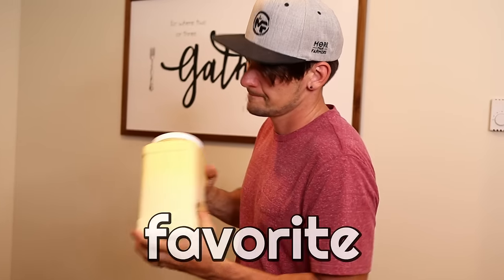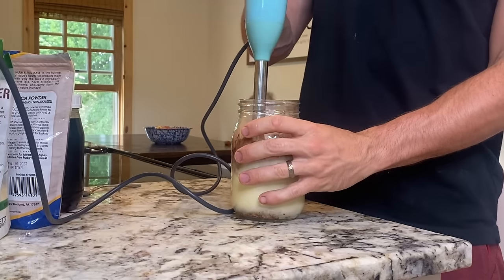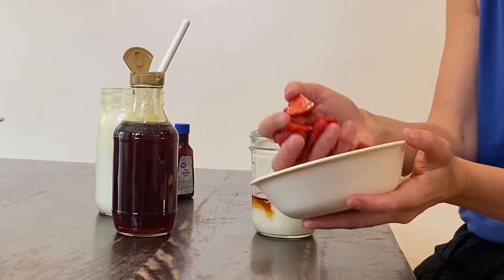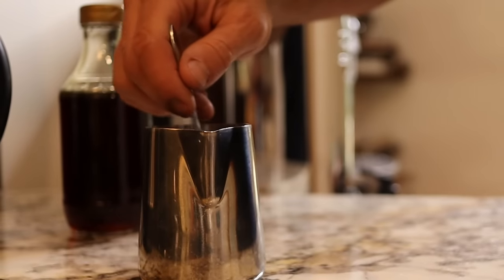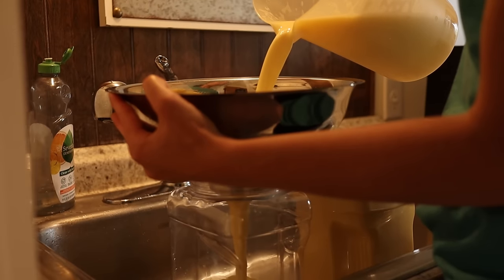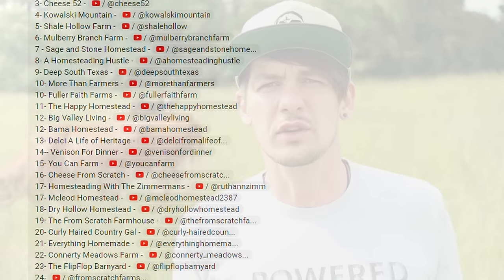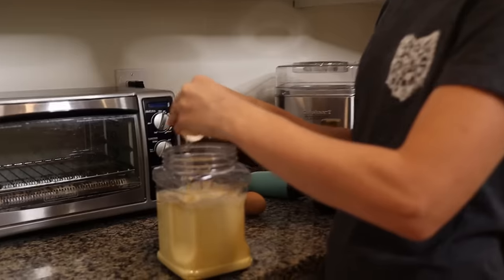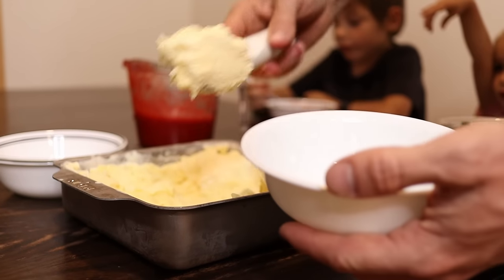What do we DO with 35 GALLONS of RAW MILK a week?!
Having a family milk cow is like the holy grail of homesteading, and for good reason! I love my cow, and I love the raw milk that we get from her. But, she gives a TON of milk! What do we do with it all? Grass-fed dairy is the best.. there's ice cream, chocolate milk, yogurt, butter, and the list could keep going. There are several basic ones we do all the time, and we've dabbled in some others. Although not shown in this video, we do some soft cheese making too! On a side note, not only did we use a lot of dairy in today's video, but I guess we used a lot of maple syrup too! 😂

Collaboration Channels:
1- Mennonite Farmhouse -    / @mennonitefarmhouse
2-The Inquisitive Farmwife -   / @theinquisitivefarmwife
3- Cheese 52 -   / @cheese52
4- Kowalski Mountain -   / @kowalskimountain
5- Shale Hollow Farm -   / @shalehollow
6-  Mulberry Branch Farm -   / @mulberrybranchfarm
7- Sage and Stone Homestead -   / @sageandstonehomestead
8- A Homesteading Hustle -   / @ahomesteadinghustle
9- Deep South Texas -   / @deepsouthtexas
10- More Than Farmers -   / @morethanfarmers
10- Fuller Faith Farms -   / @fullerfaithfarm
11- The Happy Homestead -   / @thehappyhomestead
12- Big Valley Living -   / @bigvalleyliving
12- Bama Homestead -   / @bamahomestead
13- Delci A Life of Heritage -   / @delcifromalifeofheritage
14-- Venison For Dinner -   / @venisonfordinner
15- You Can Farm -   / @youcanfarm
16- Cheese From Scratch -   / @cheesefromscratch
17- Homesteading With The Zimmermans -   / @ruthannzimm
17- Mcleod Homestead -   / @mcleodhomestead2387
18- Dry Hollow Homestead -   / @dryhollowhomestead
19- The From Scratch Farmhouse -   / @thefromscratchfarmhouse
20- Curly Haired Country Gal -   / @curly-hairedcountrygal
21- Everything Homemade -   / @everythinghomemade
22- Connerty Meadows Farm -   / @connerty_meadows_farm
23- The FlipFlop Barnyard -   / @flipflopbarnyard
24- From Scratch Farmstead  / @fromscratchfarmstead
25- Sweet Briar Farm -   / @sweetbriarfarmmichigan
26- Simple Acre Homestead -   / @simpleacrehomestead
27- Kris and Larry Homestead -   / @krisandlarry
28- The Art of Cheese -   / @theartofcheese9636
29- Ozark Family Homestead -   / @ozarkfamilyhomestead
30- Brelsford Family Homestead -   / @brelsfordfamilyhomestead

How to win prizes? Simple. Watch as many videos in this collab as you'd like, and each time you do, make a heartfelt comment on that video. The more videos commented on, the more chances to win. Then at 5 pm CST on July 5th, tune into the live (on The Inquisitive Farmwife's channel) to see who all wins, and the chance to win additional prizes! Schedule and Participants are subject to change.

Where to find our dairy making tools and stuff:
SS Measuring Cups
Ninja Blender
Thin Cloths
Ice Cream Maker

Pretty Cow halter

Chapters:
0:00 - Powered-Up Choco Milk
2:24 - Yogurt Parfaits
4:23 - Iced Latte
5:38 - Raw Butter
7:19 - GIVEAWAY Info
8:12 - Vanilla Ice Cream